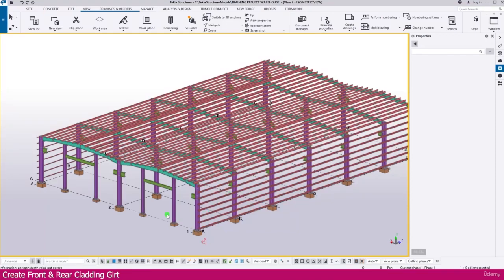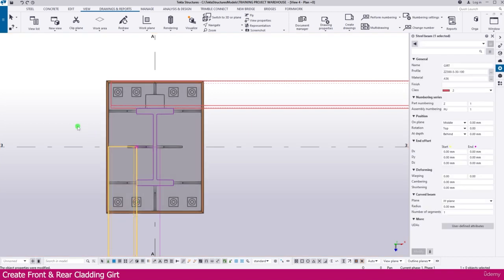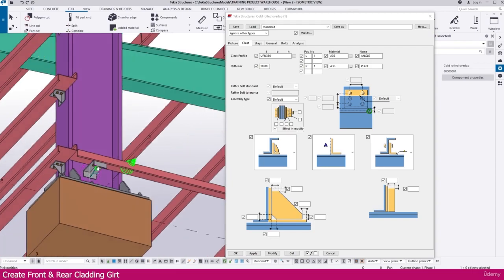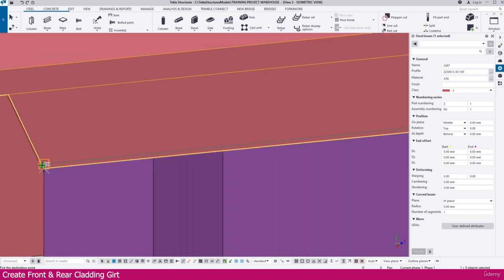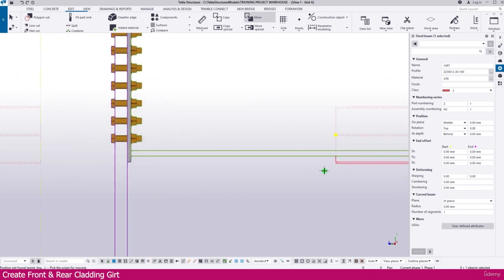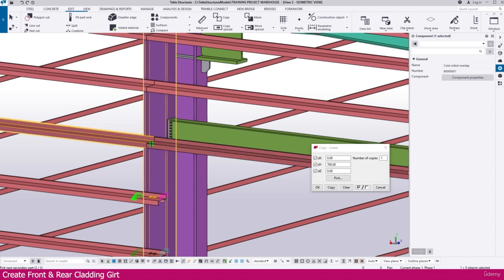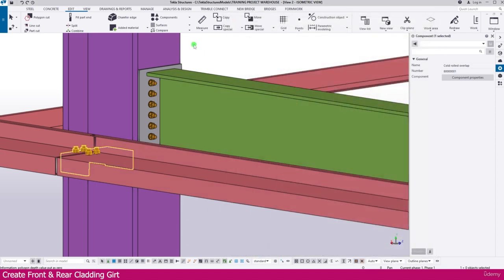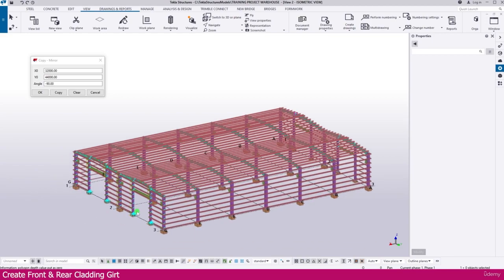Modeling a Warehouse in Tekla Structure | Part-19 | Create Front & Rear Cladding Girt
Creating Front & Rear Cladding Girt of a warehouse in Tekla Structure